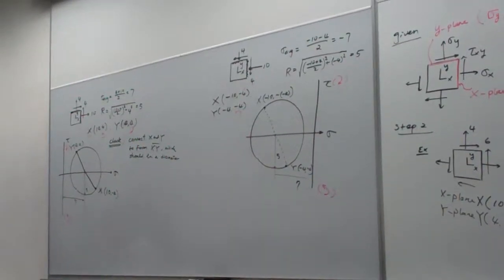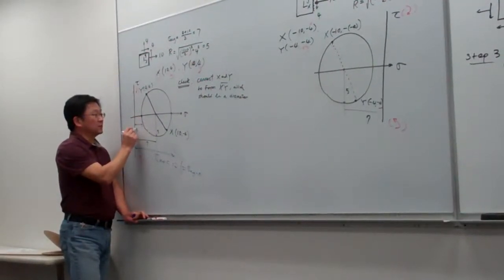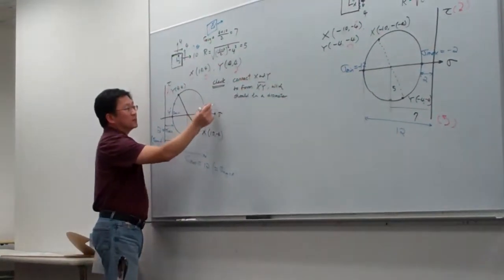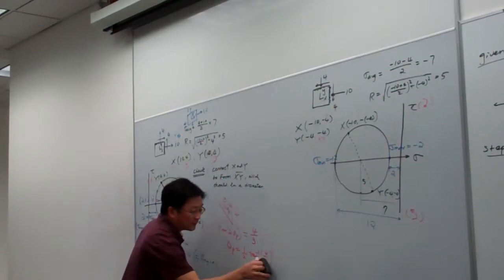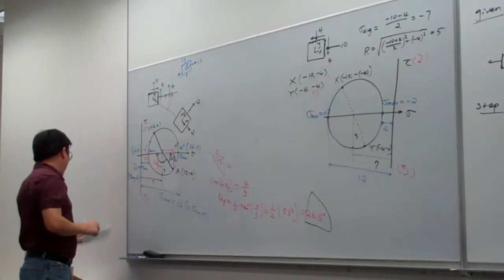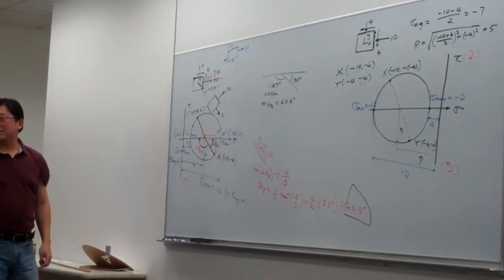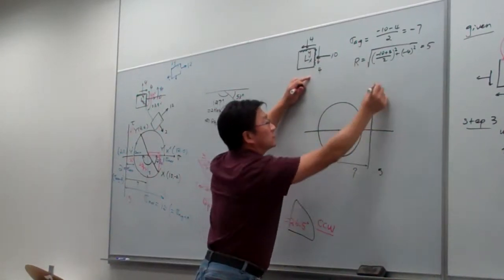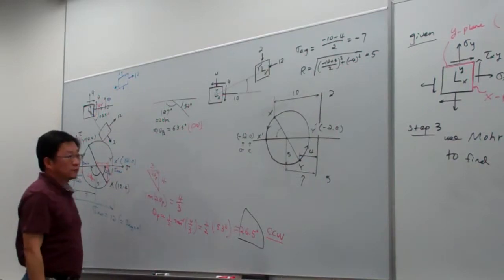Ch7 32 Mohr circle - find principal stress